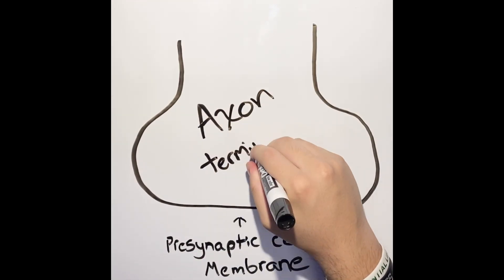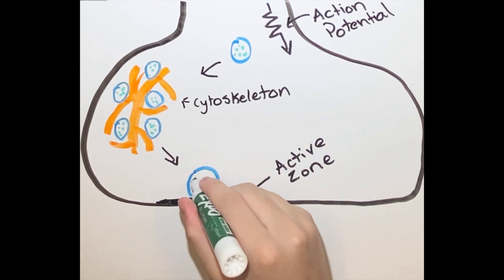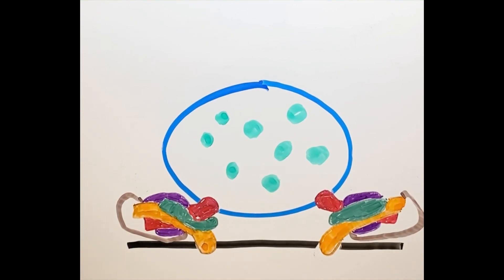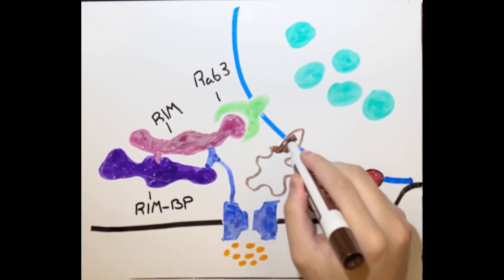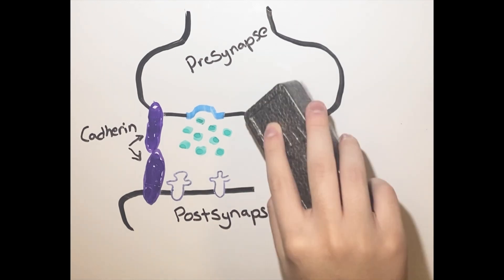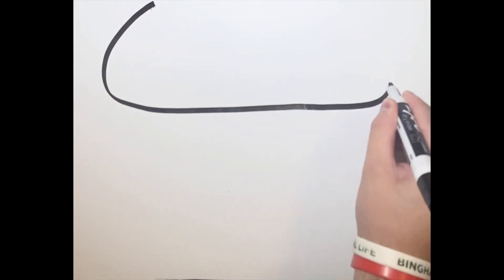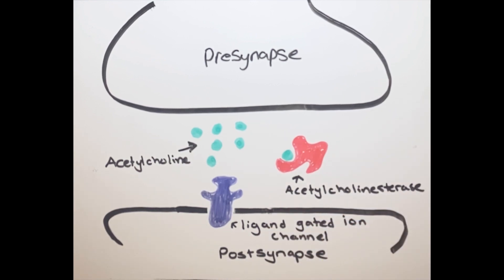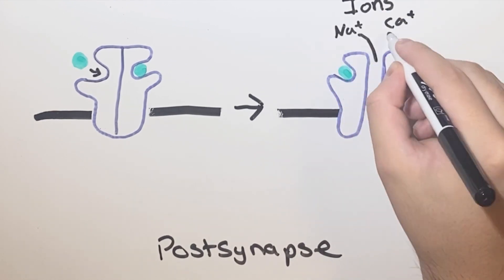Synaptic release of neurotransmitters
Video by Affan Siddigui and Roman M Kubas
Made for Cellular neurobiology BIOL313 at Binghamton University